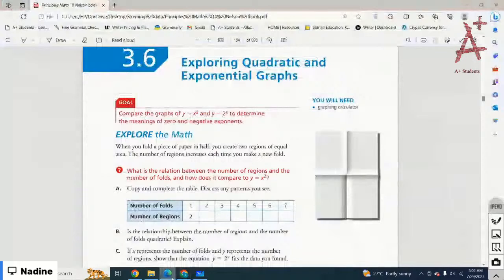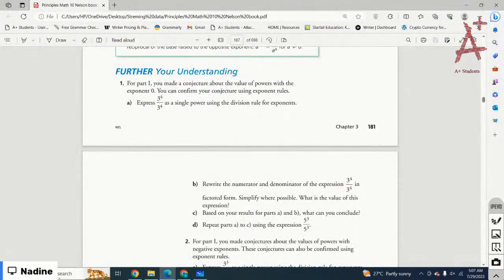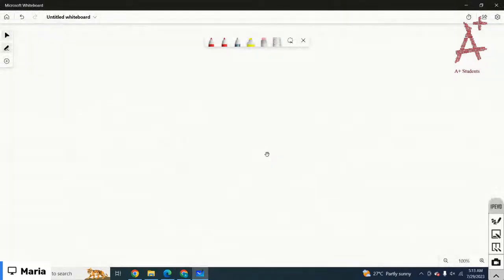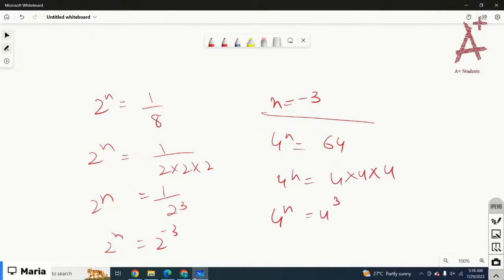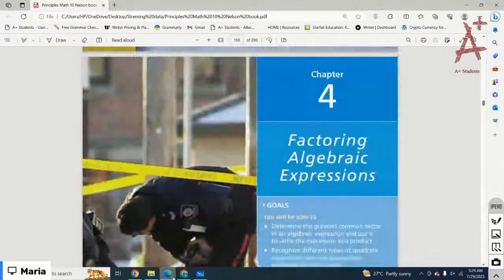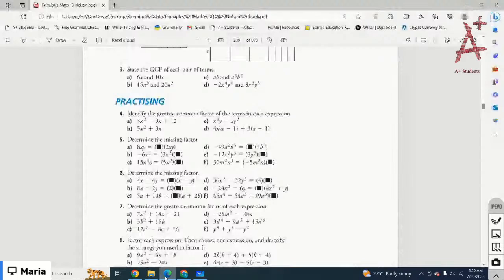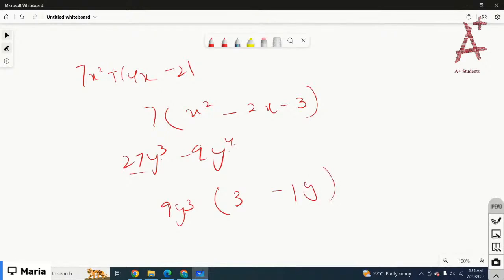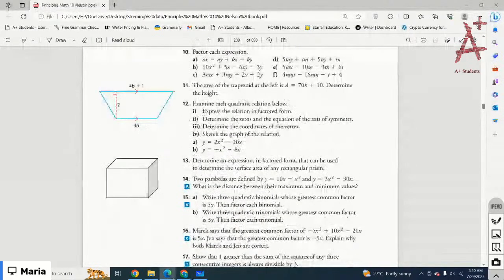Grade 10 - Math: Exploring quadratics and exponential graphs